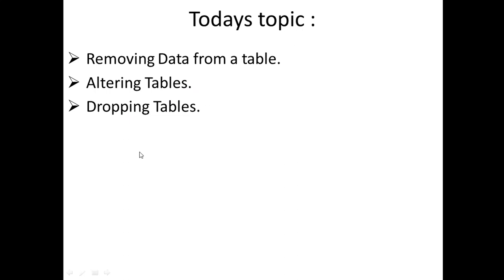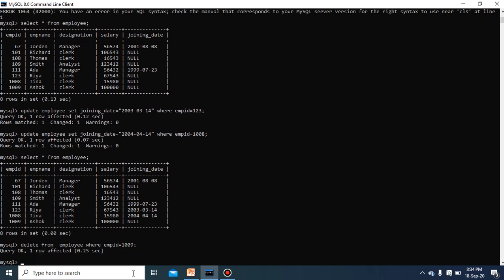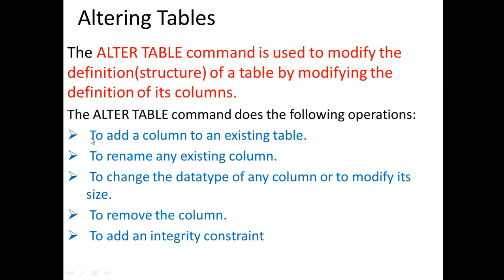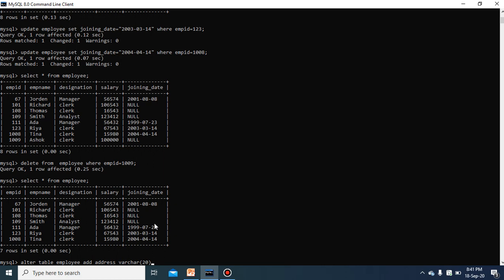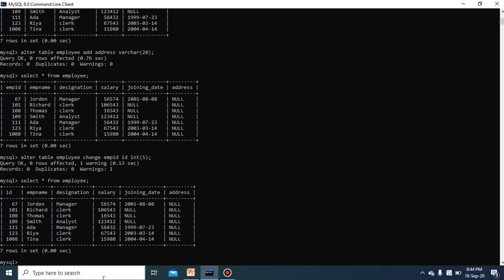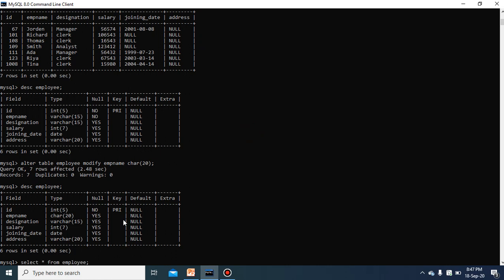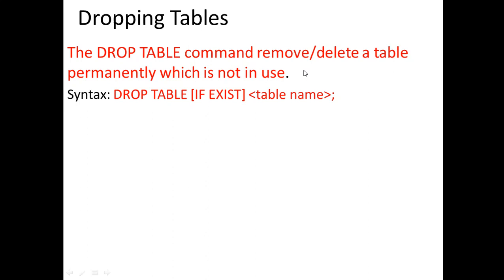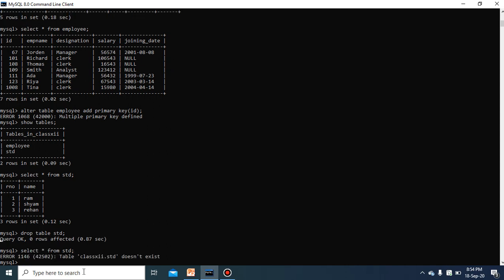Class XII Mysql Delete,Alter table and Drop Table command